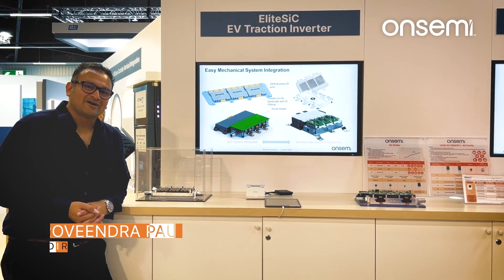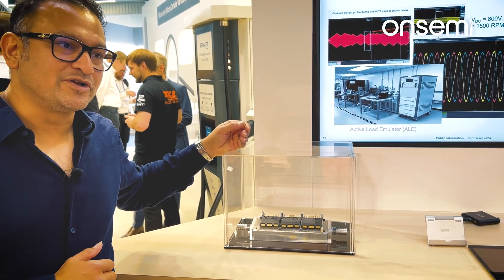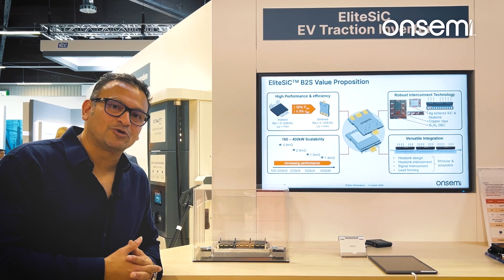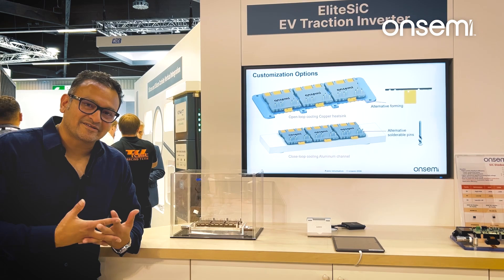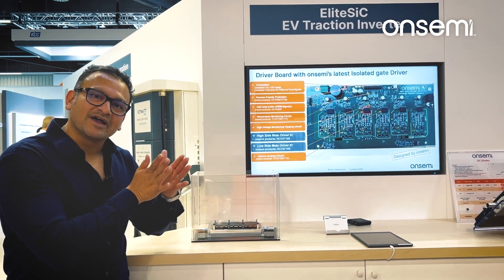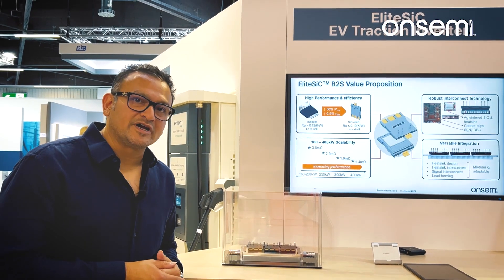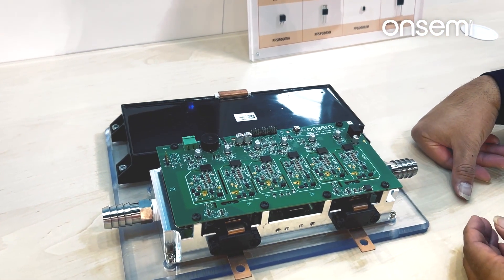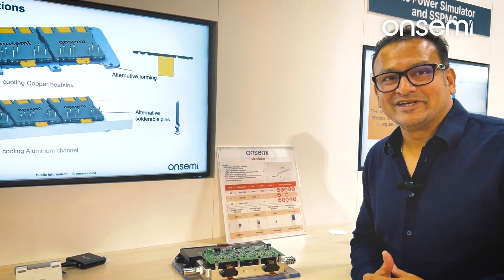Latest SiC Module-Based 300kW Traction Inverter Reference Design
Discover the latest traction inverter design with onsemi's Roveendra Paul. He showcases a 160-400kW scalable traction inverter, powered by M3e SiC technology-based 1200V B2S half-bridge power modules.